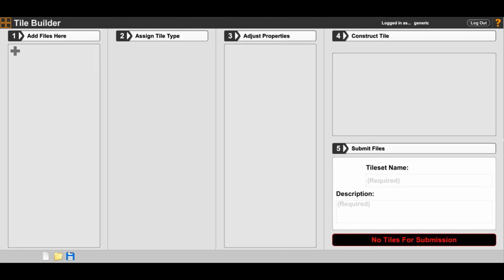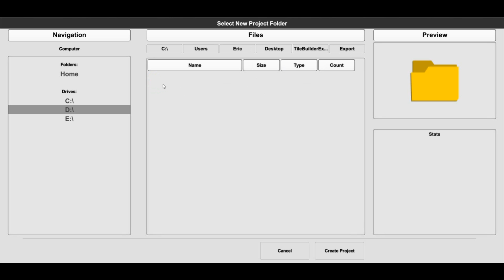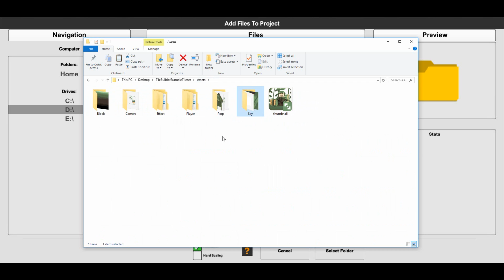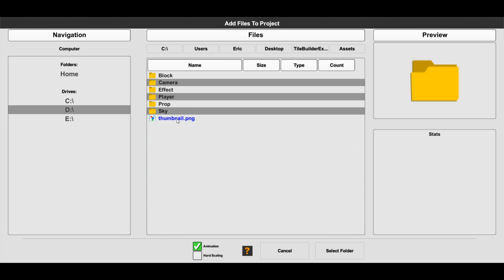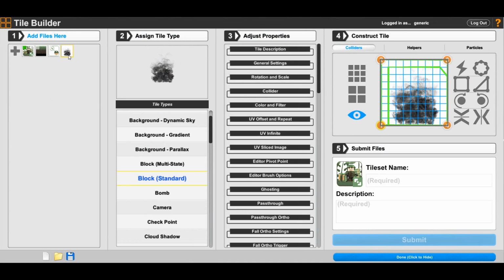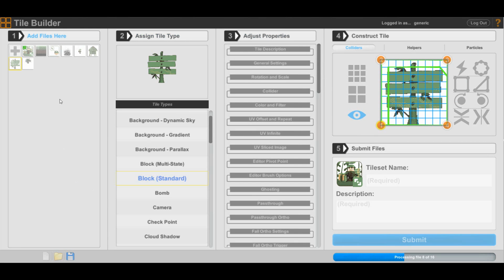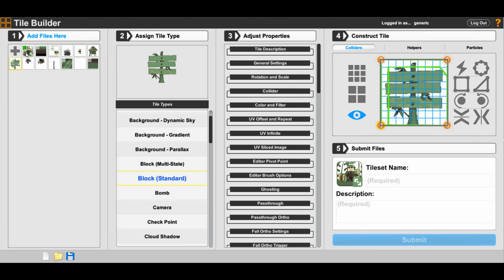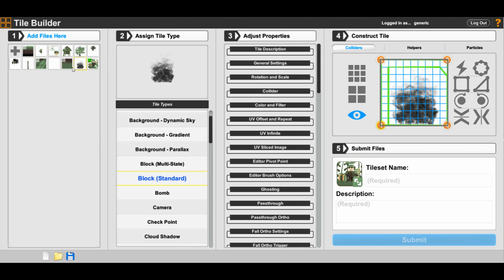Tile Builder 00 Intro